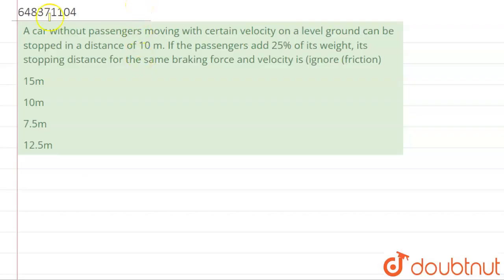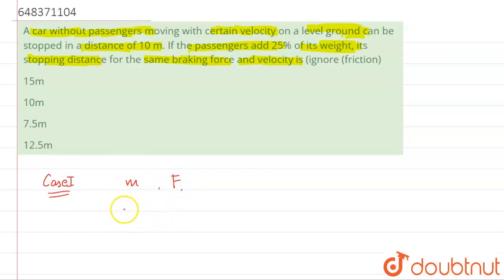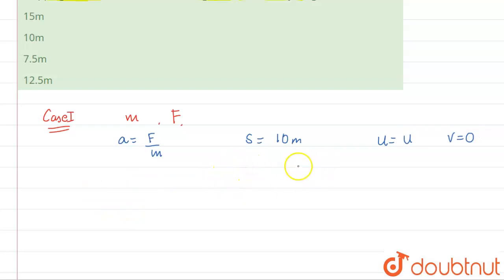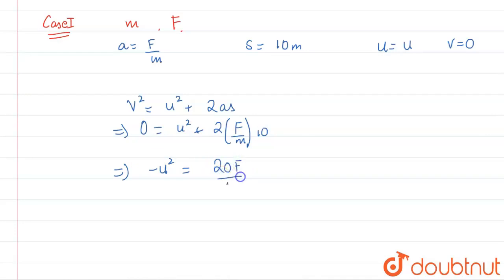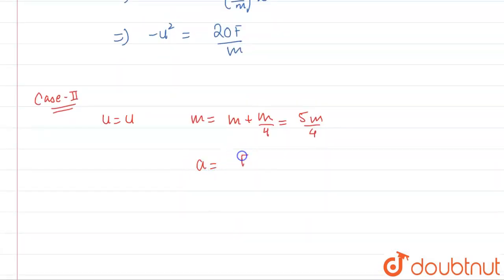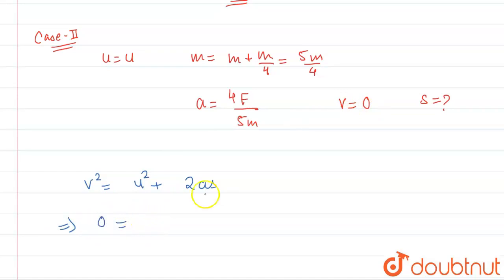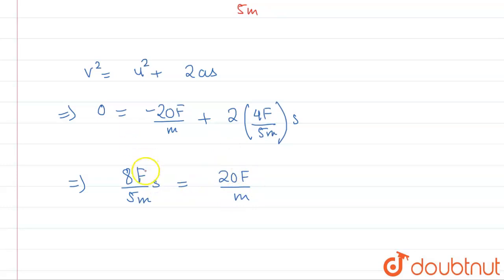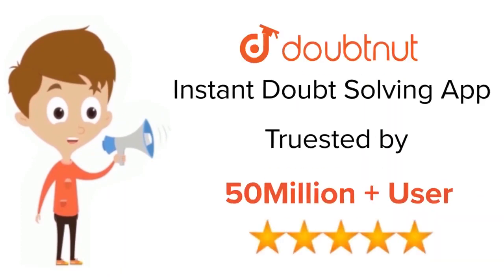A car without passengers moving with certain velocity on a level ground can be stopped in a dist...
A car without passengers moving with certain velocity on a level ground can be stopped in a distance of 10 m. If the passengers add 25% of its weight, its stopping distance for the same braking force and velocity is (ignore (friction)
Class: 11
Subject: PHYSICS
Chapter: WORK -POWER-ENERGY
Board:IIT JEE

👉 Have Any Query? Ask Us.